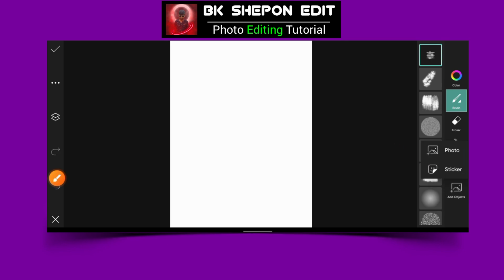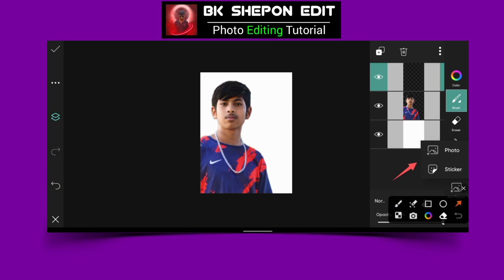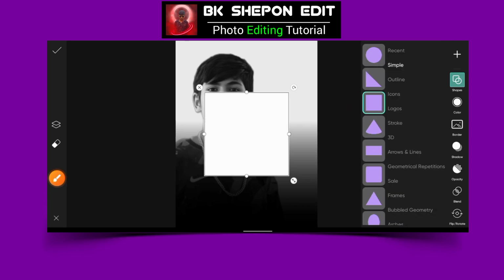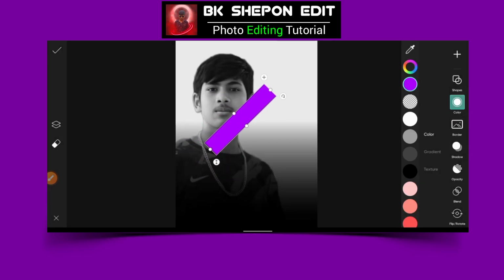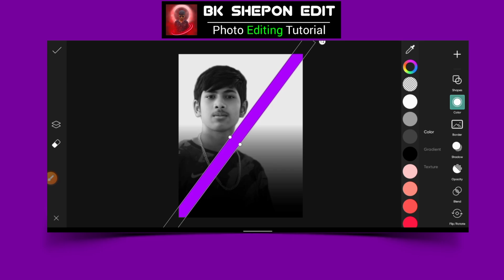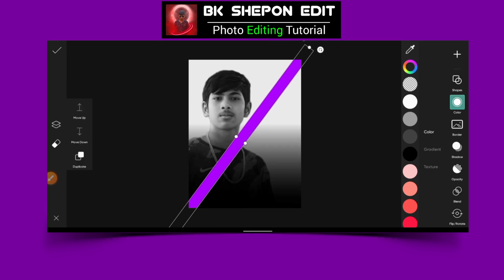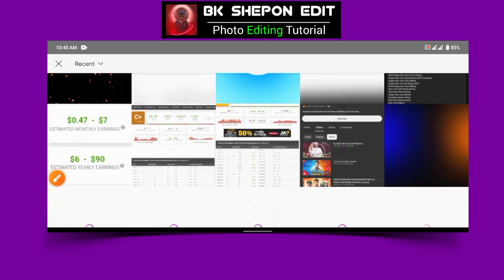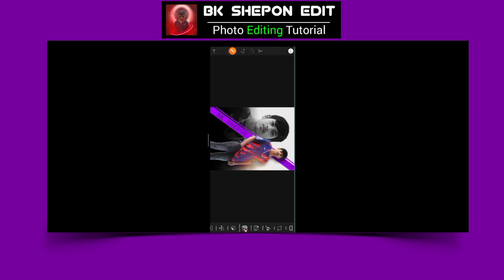picsart double exposure effect photo editing. PicsArt Photo Editing New Tricks.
Welcome to BK Shepon Edit, where creativity meets pixels! Explore the world of photo editing with our tutorials, tips, and tricks.

1.
2.
3.
4.
5.
6.
7.
8.
9.
10.
11.
12.
13.
14.
15.
16.
17. EditingSoftware (e.g., Photoshop, Lightroom)
18.
19.
20.

productivity
bullet journal
Picsart dual photo editing background
picsart editing
picsart tutorial
picsart editing tutorial
happy new year 2024 photo editing
new year photo editing 2024
happy new year photo editing 2024
2024 happy new year Photo Editing
snapseed photo editing
Picsart photo edit kivabe kore